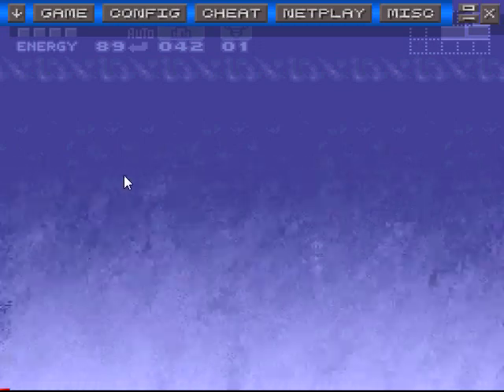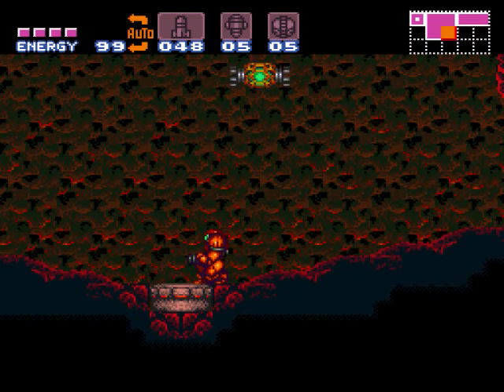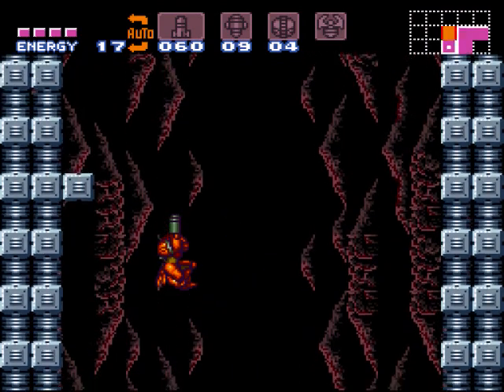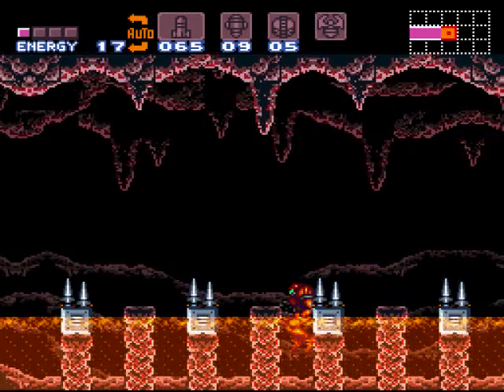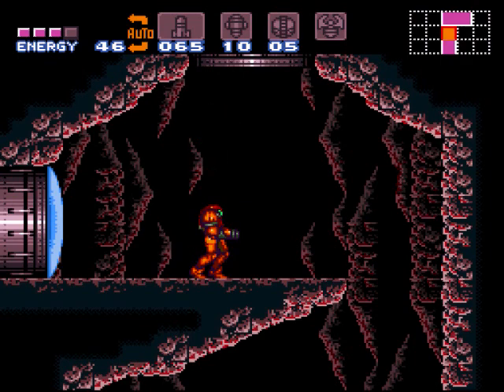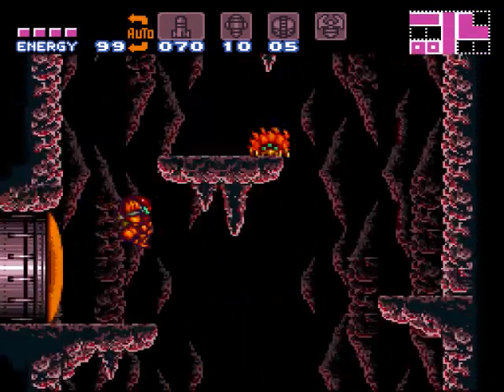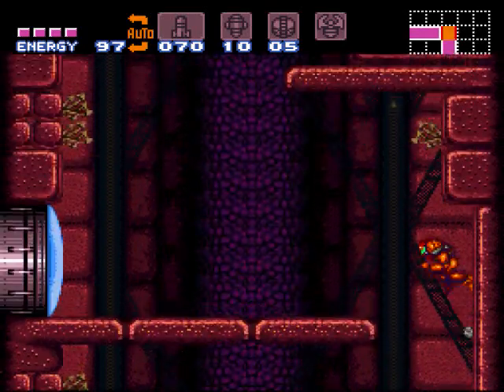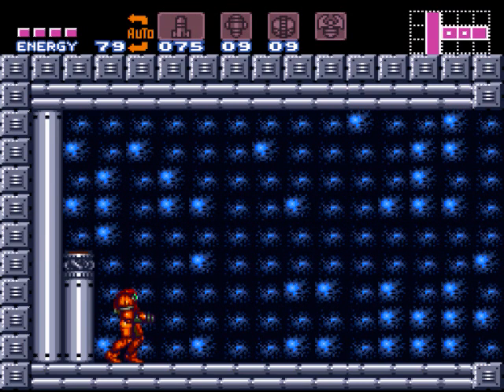Let's Play Super Metroid 100% Speedrun -- Part 5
Part 5 in my series of 100% videos for Super Metroid.  In this episdoe I go through Norfair after defeating Crocmire and head towards the wrecked ship.